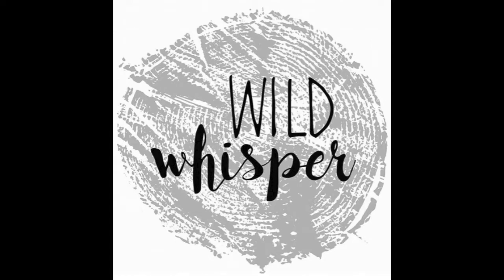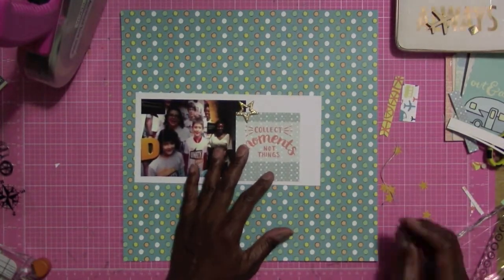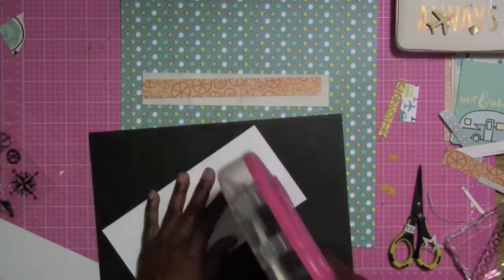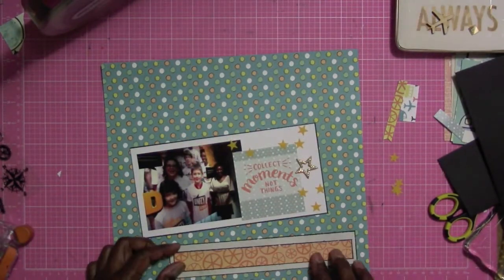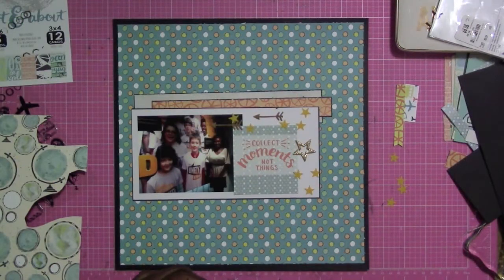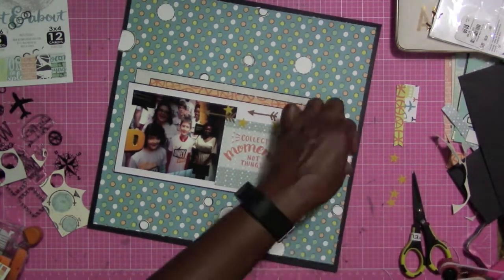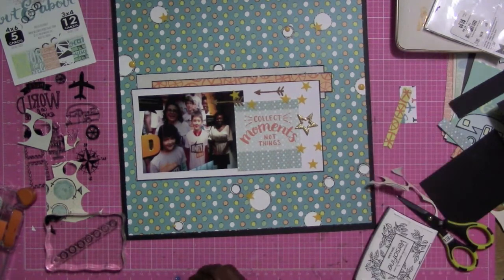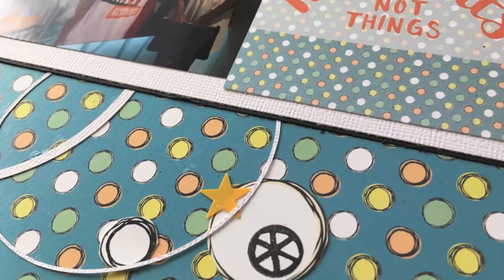WILD WHISPER DESIGNS DT; COLLECT MEMORIES NOT THINGS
Hello everyone!  Felicia here with another process video for Wild Whisper Designs.
In this video, I am using the Out & About collection, which is beautiful.  You can purchase this collection at- If you have any questions be sure to post them below.

Enjoy the video and have a wonderful day.